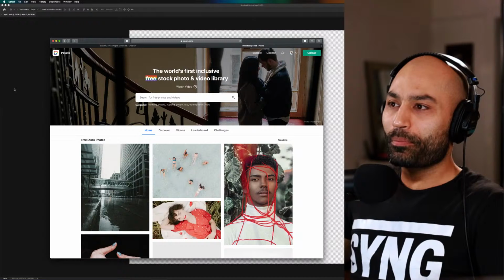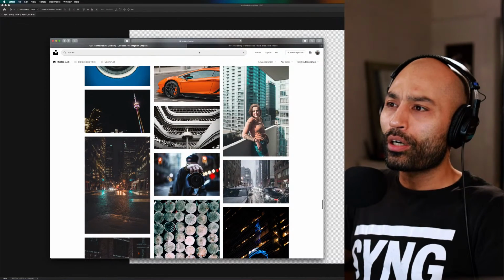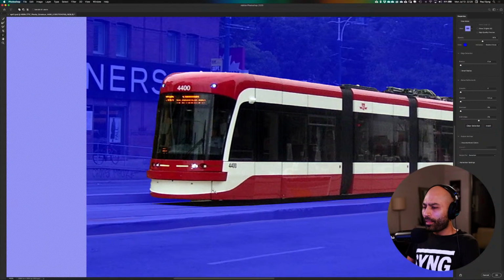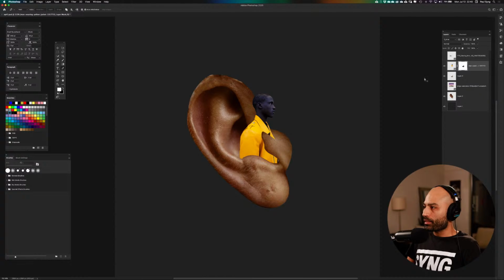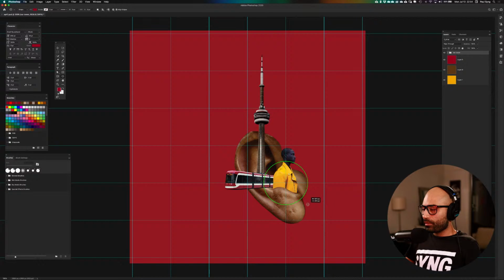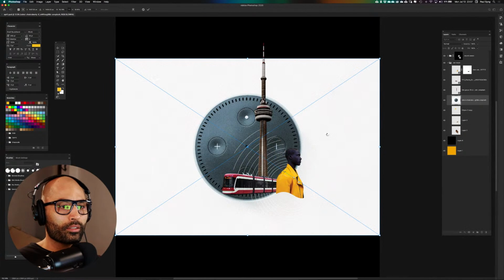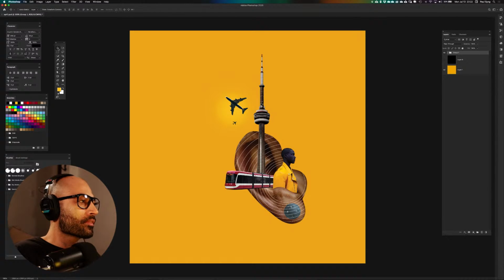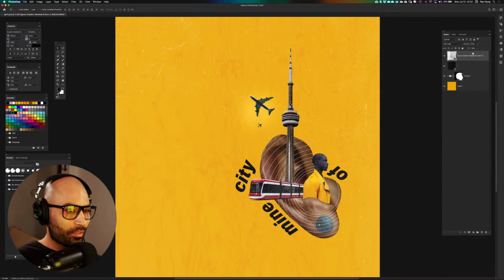Making digital art in Adobe Photoshop!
ART w/ SYNG is live-streamed every weekday 10PM EST!

SYNG LIVESTREAM STUDIO SETUP
Software
Switcher Hardware
Hardware

CAMERAS
Main Camera
Second Camera
LENSES
16mm F/1.4
Lens Adapter + Speed Booster
RF 35mm F/1.8
EF 50 mm F/1.8
LENS FILTERS
67mm Variable ND Filter
49mm Variable ND Filter
CAMERA ACCESSORIES
Camera Cables
iPhone Cable Extender
Cable Adapter
Camera Tripod
Original Battery
Dummy Battery M6
Dummy Battery RP
LIGHTS
Key Lighting
Key Lighting Softbox
Back light
Light + Mic Tripod
Green Screen
SOUND EXPENSIVE
Main mic
Other mic
Boom Arm
Other Boom Arm
Shock Mount
Pop Filter
Production Studio Mixer (Expensive)
Cloud Lifter for ‘Other’ mic
Audio interface (Cheap)
SOUND CHEAP
Main Mic
Mic Bundle
Main Mic Windscreen
Secondary Mic
Secondary Mic + iPhone stand
Secondary Mic Stand Adapter
Boom Arm
Studio Headphones
Mic Cable Extension
INPUT DEVICES
Drawing Tablet
Anti-fouling Artist Glove
Laptop Stand
iPad Mount
Cordless Air Duster
STORAGE
SSD 500 GB
HD 5 TB
USB Hub (Expensive)
USB Hub (Cheap)
Memory Card Reader